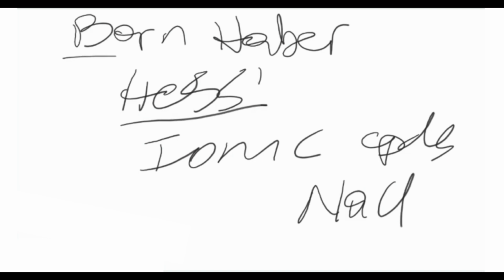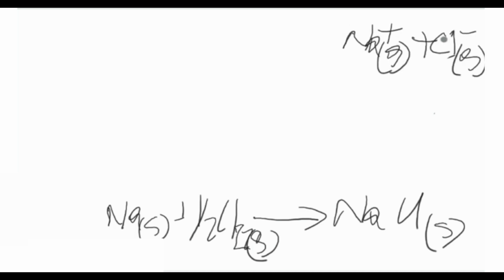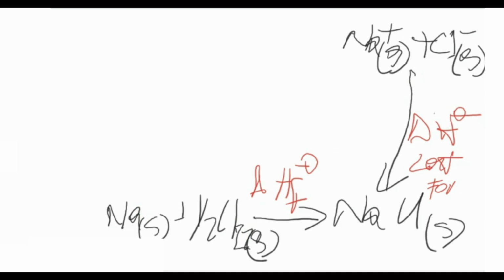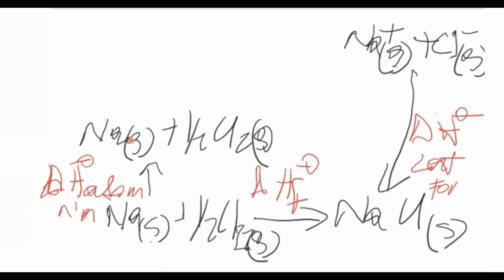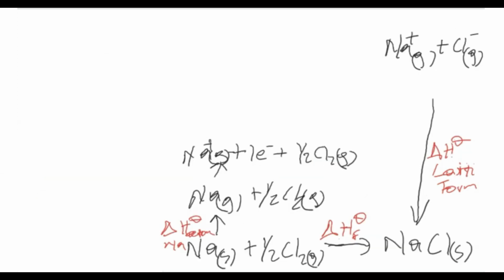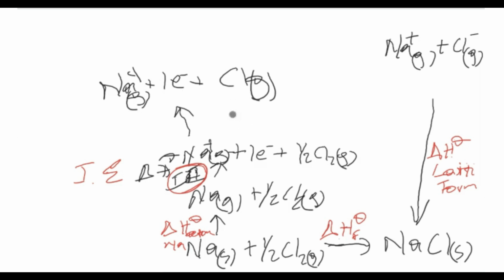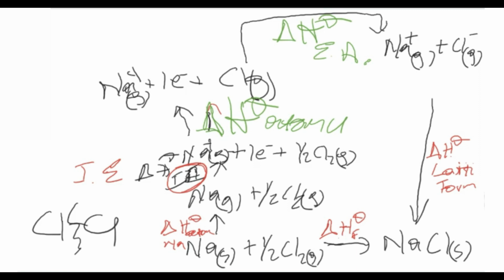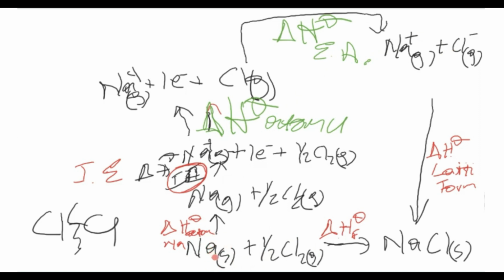How to draw a Born Haber Cycle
Hi guys. Thanks for checking out my video. In this one I talk about how to draw a Born Haber Cycle. Good luck!1